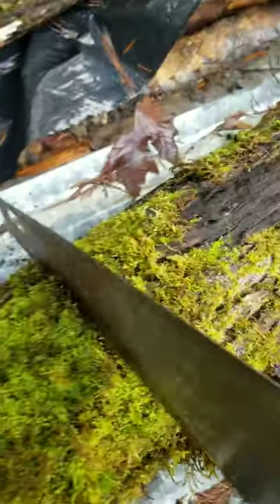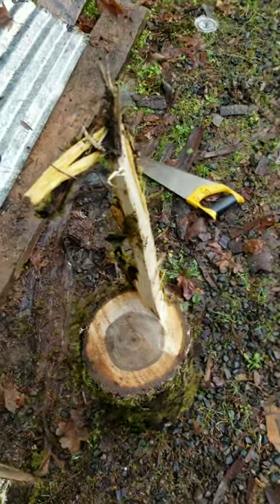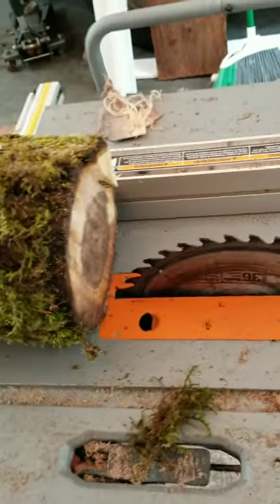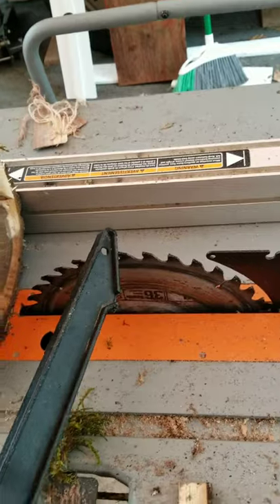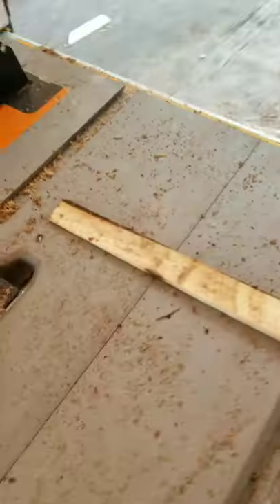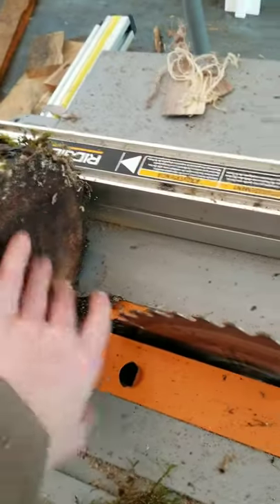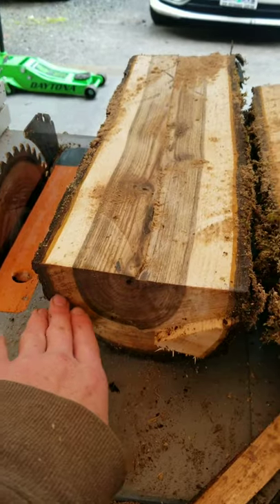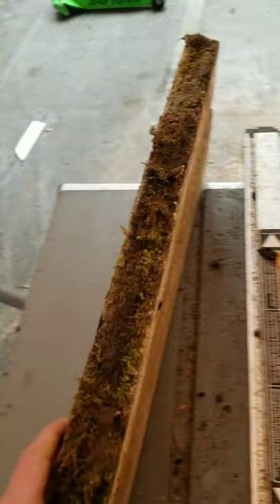Making a mancala board from scratch (part one cause I couldn't fit it all in one vid)